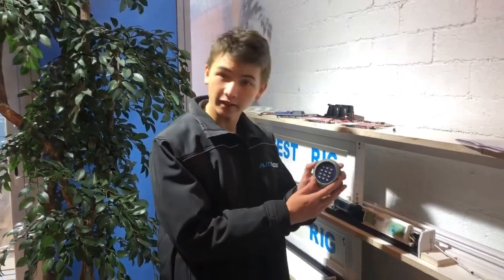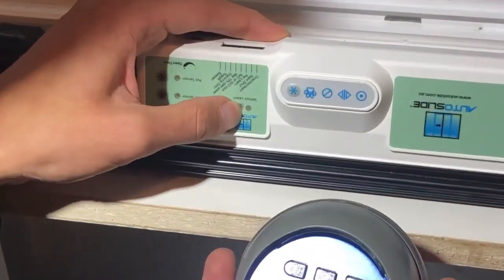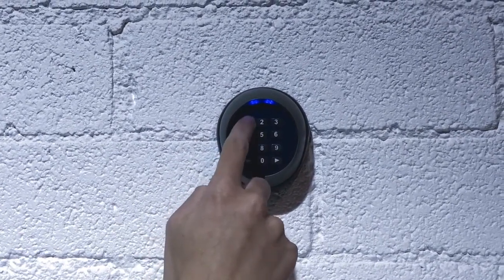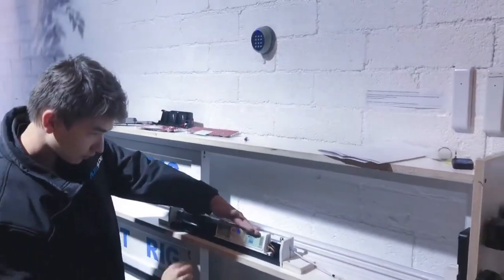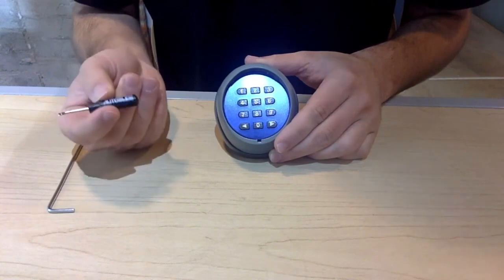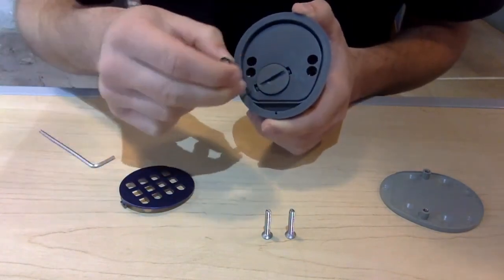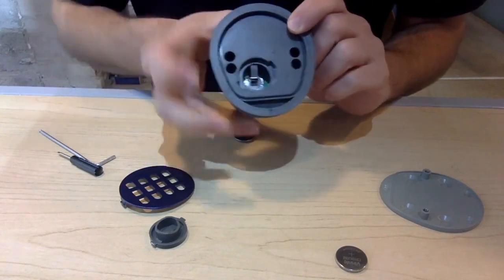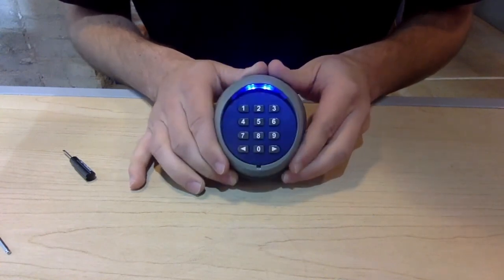AutoSlide How to Setup Your 10 Digit Wireless Keypad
This is an instructional video on pairing your AutoSlide Keypad and changing the passwords.
Please note:

- 0:00 Pairing your keypad to your unit
- 1:38 Changing your keypad's passcodes
- 3:57 Changing your keypad's batteries

- The factory default codes (the passwords the keypad is initially set to) are:
--- "11" for Channel 1 (the left arrow key)
--- "22" for Channel 2 (the right arrow key)

- 1 Short Beep = Keypad Button/Dial Tone
- 1 Long Beep = Code Accepted
- 3 Long Beeps = Modification confirmed
- 5 Short Beeps = Error during code input
- 10 Rapid Beeps = Battery Low Warning

- Each keypad takes two CR2032 batteries. Put the batteries with the grated side facing down and the smooth labeled side facing up.

- Channel 2 can be used as a guest entry code - change it to something public and easy to remember, then change channel 2's passcode after your guests leave.